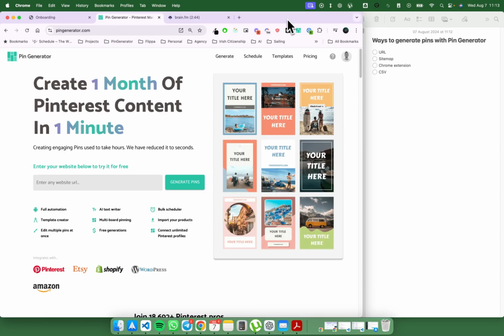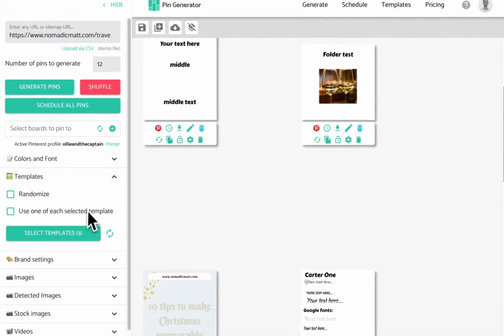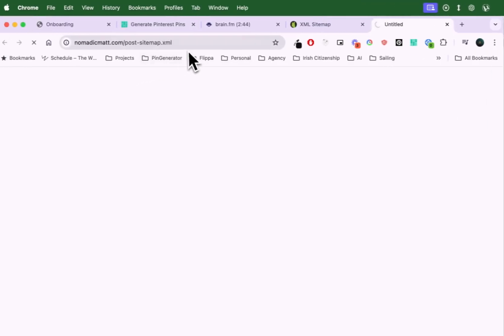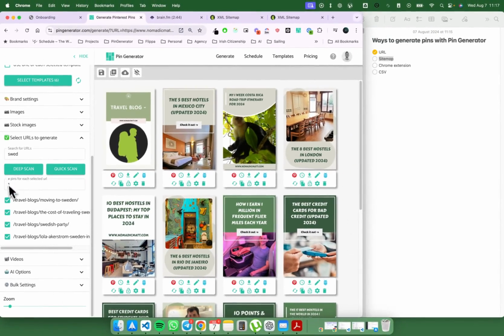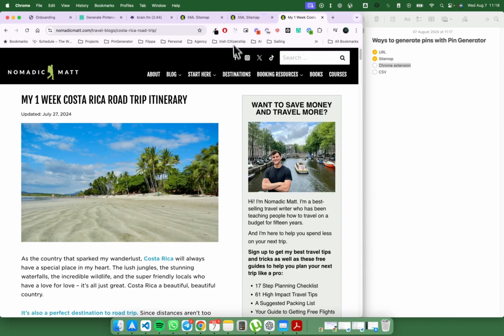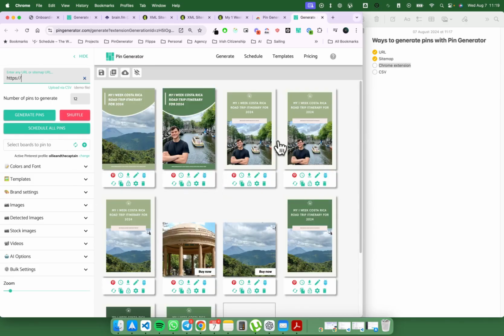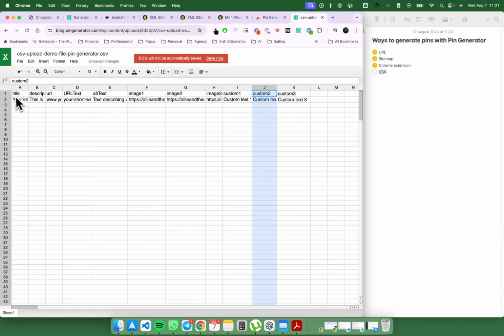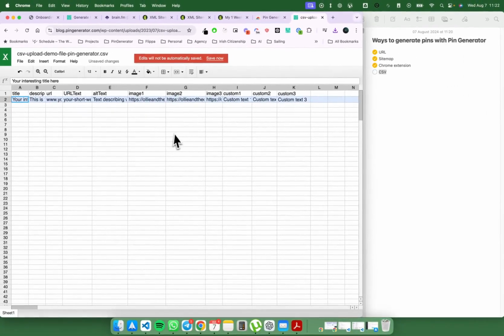4 Ways to Generate Pinterest Pins with Pin Generator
You can generate Pinterest pins in a few different ways on Pin Generator.

1. From any URL
2. From any sitemap
3. From the Chrome extension
4. From a CSV file

You can also integrate your Etsy or Shopify store and generate pins for your product listing directly in Pin Generator.